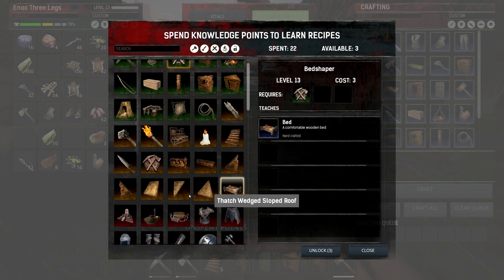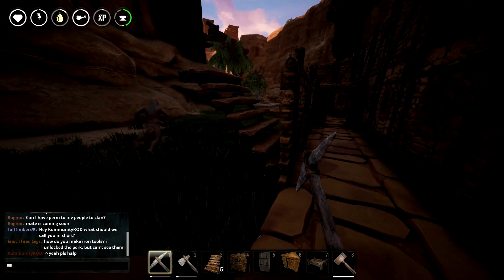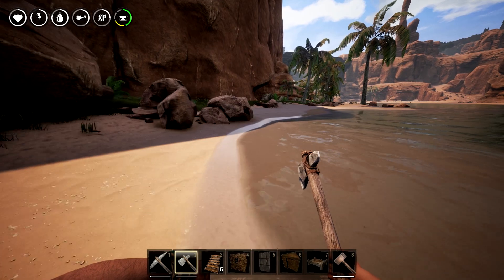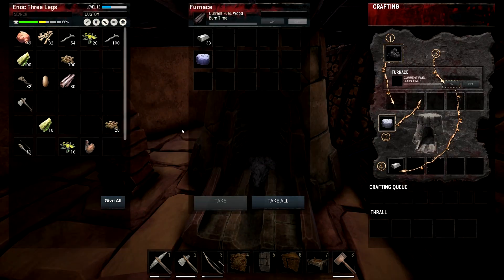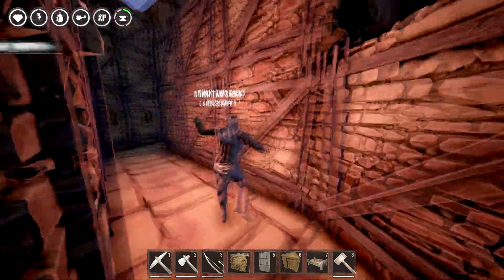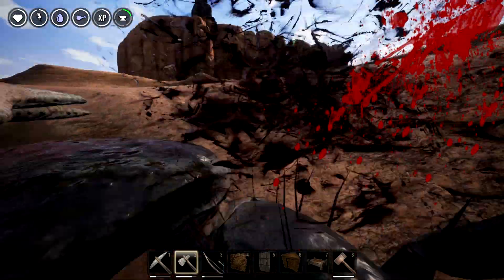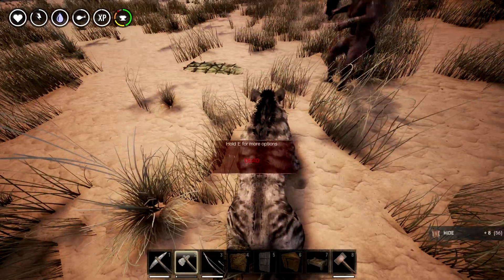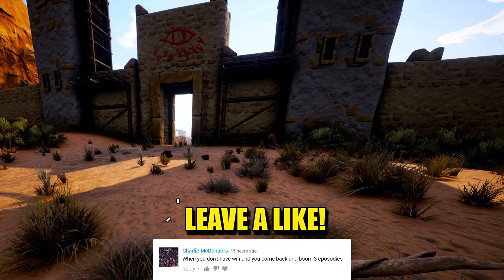THE MYSTERIOUS STYGIAN CITY! (Conan Exiles Co-Op Survival) #5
I use an Elgato HD 60 S for recording on my console

PC Specs:
CPU: Intel Core i7 6700K
CPU Cooler: Corsair Hydro Series H100i GTX 240mm Liquid CPU Cooler
Motherboard: MSI Z170A Krait Gaming Motherboard
Graphics: EVGA GeForce GTX 980 Ti Superclocked+ ACX 2.0+ 6GB
Memory: Kingston HyperX Fury HX426C15FBK4/16 16GB (4x4GB) DDR4 Black
Solid State Drive: SanDisk Ultra II 240GB 2.5in SSD
Hard Drive: Seagate Barracuda 2TB ST2000DM001
Case: NZXT Noctis 450 Mid Tower Gaming Case White
Additional Lighting: NZXT Sleeved LED Cable 200cm White
Power Supply: XFX TS Gold Series 650W Power Supply